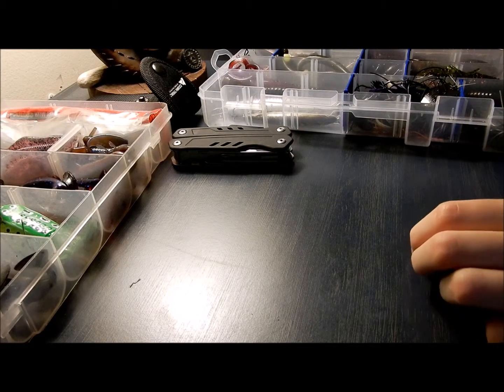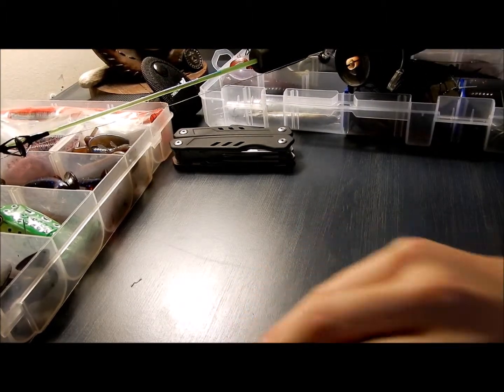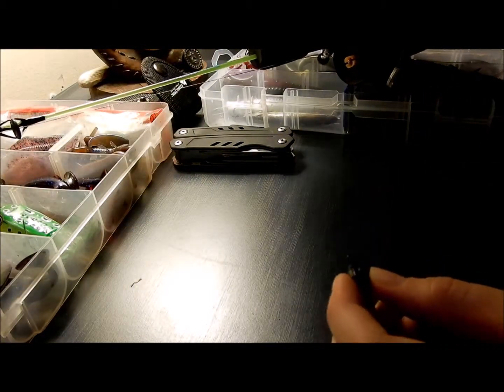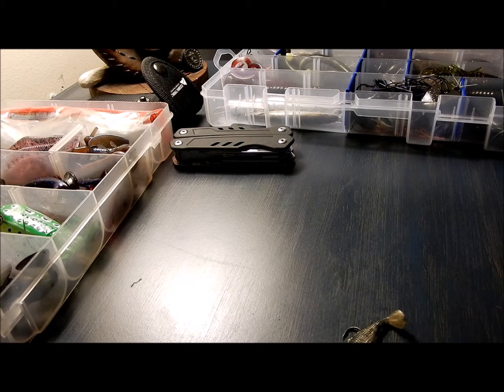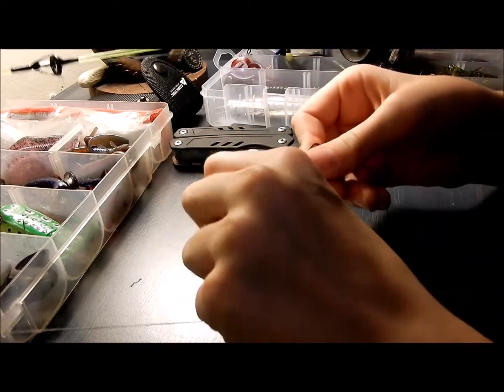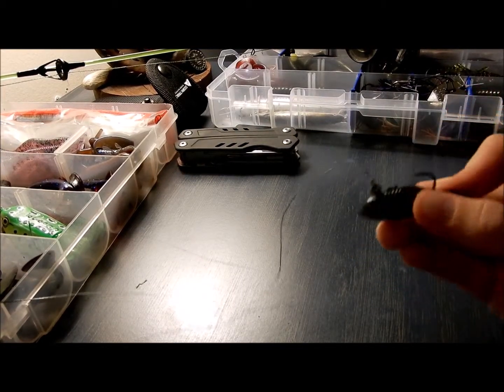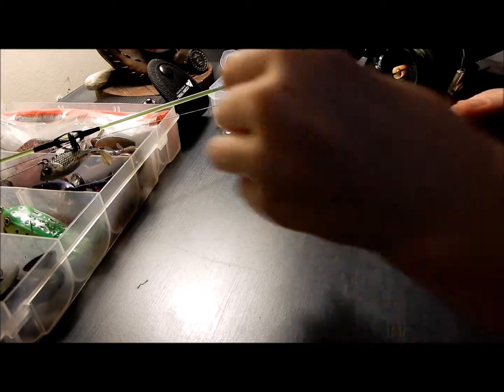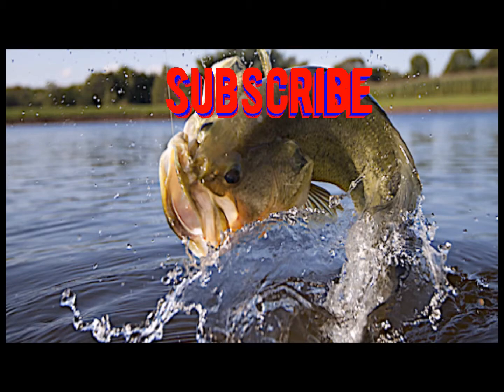Rigging up for Florida!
We are going to Florida again and yes, I will trying to go fishing, as long as its not raining (yeah right, not rain in Florida😂)